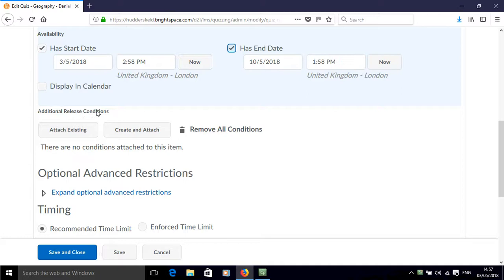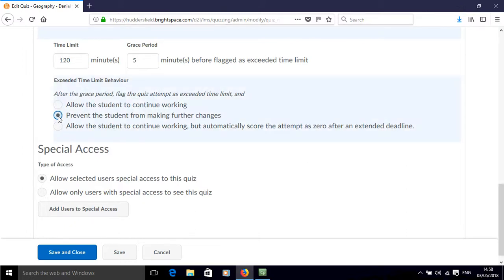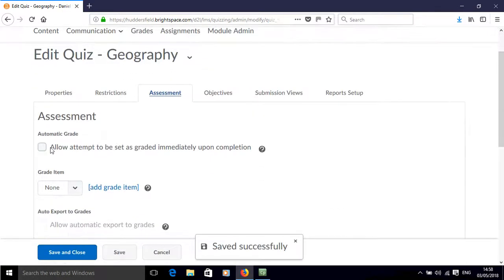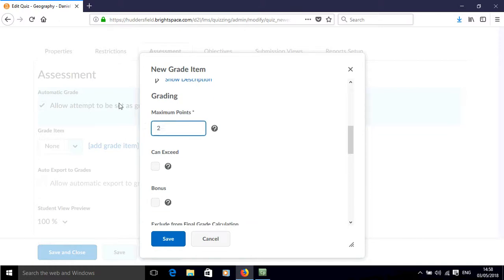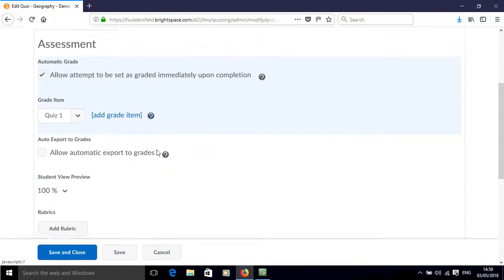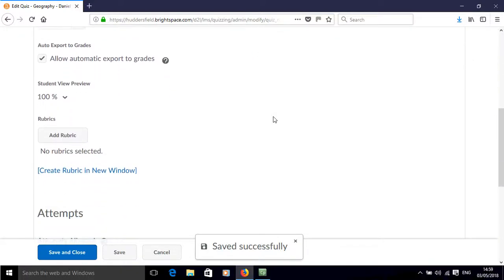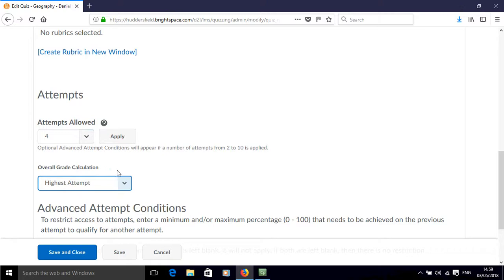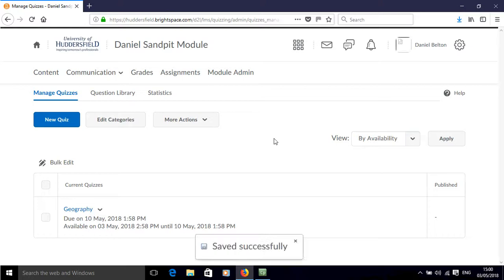How to deploy a test in Brightspace - old version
How to deploy a test in Brightspace.